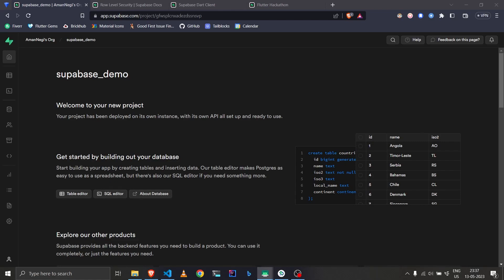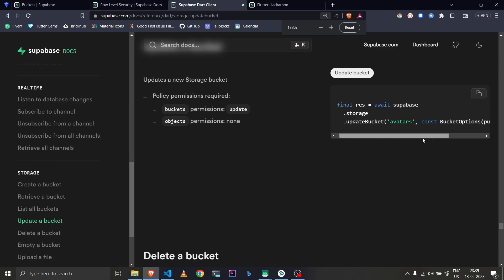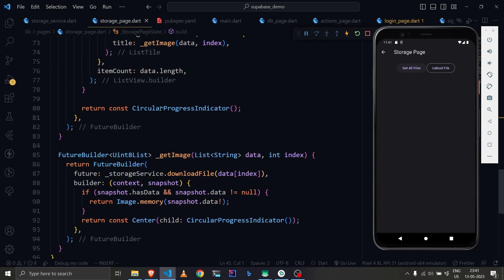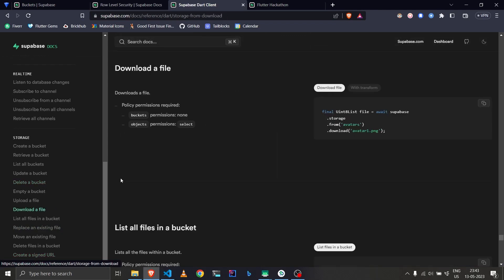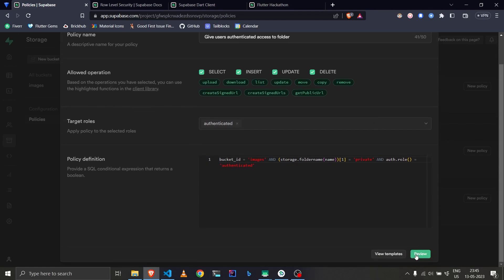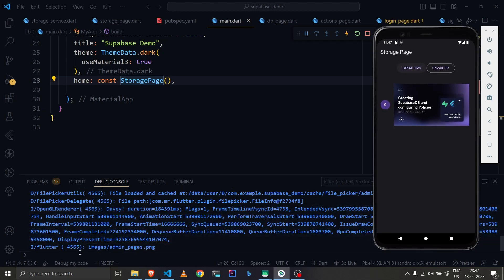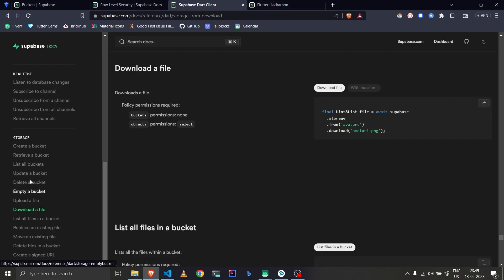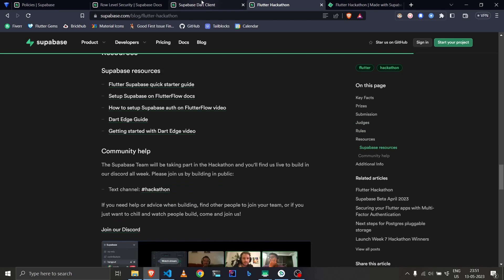03: Creating Storage Bucket and Policies in Supabase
In this video, we learned how to interact with Supabase Storage. We looked into policies and basic integration using Flutter.